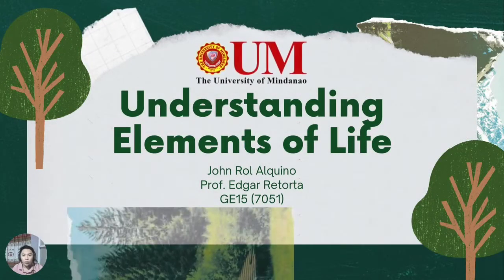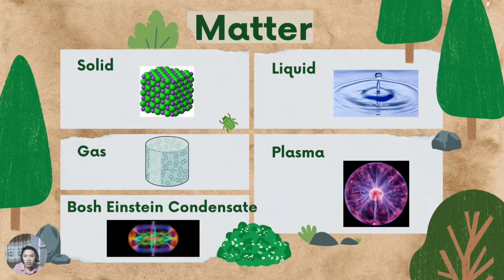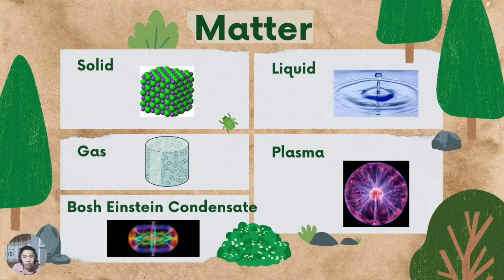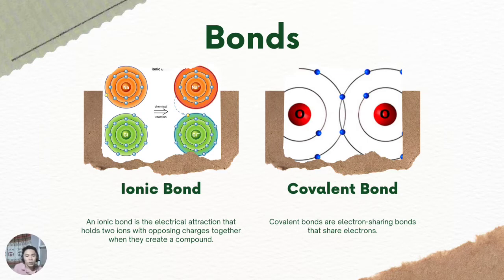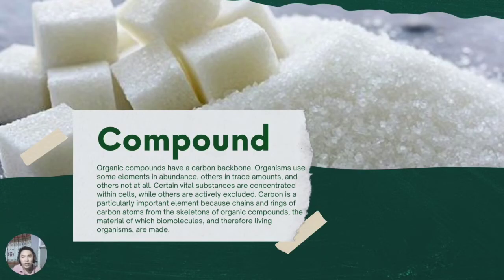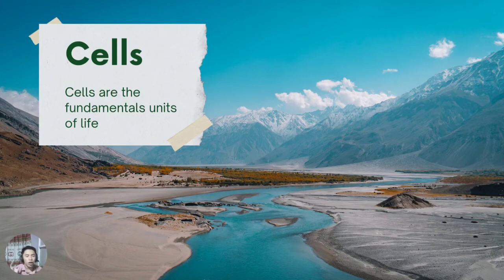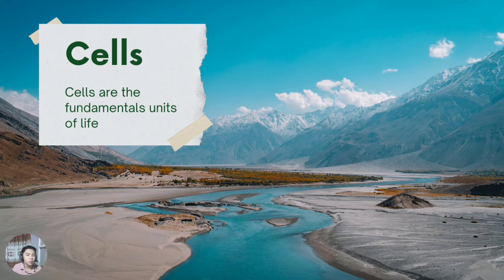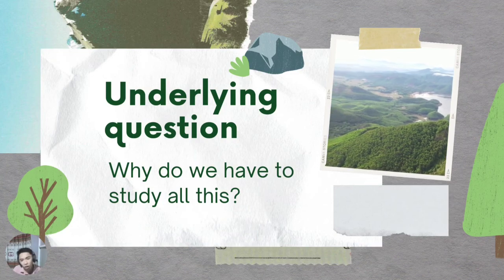GE15(7051) FINAL REQUIREMENT